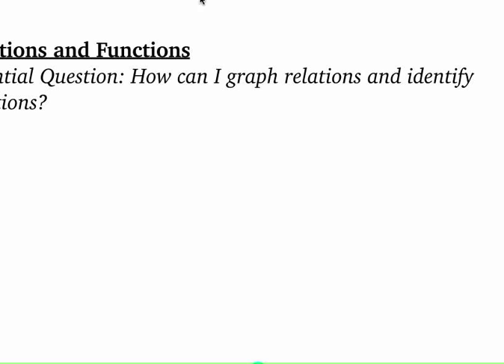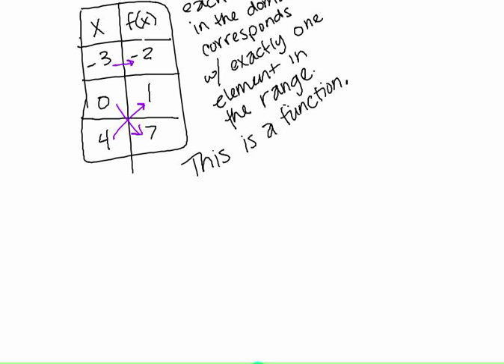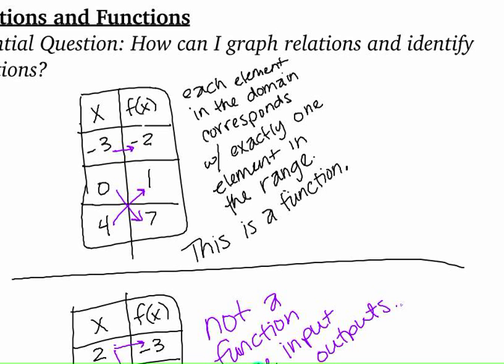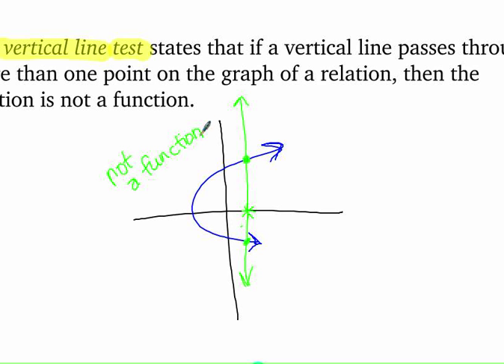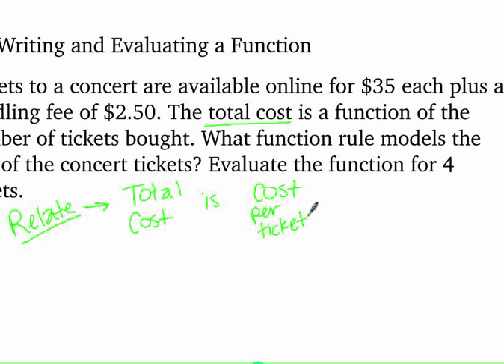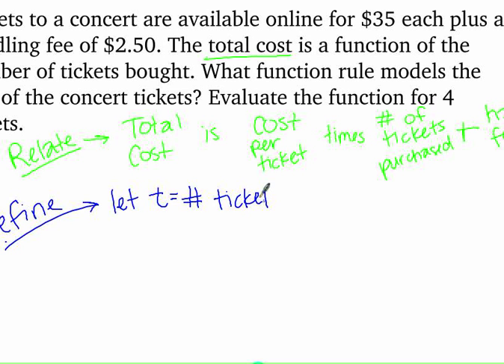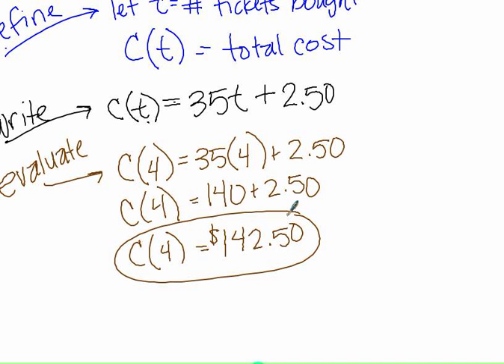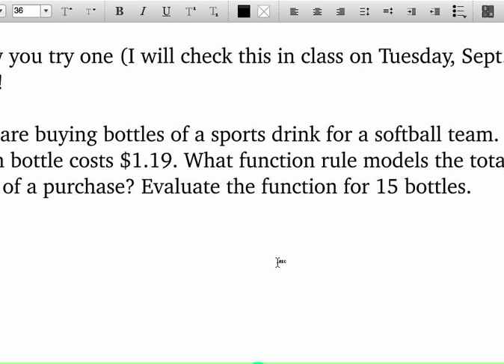Relations and Functions